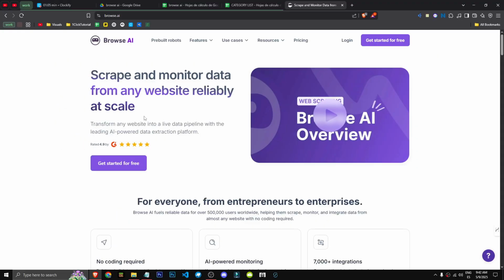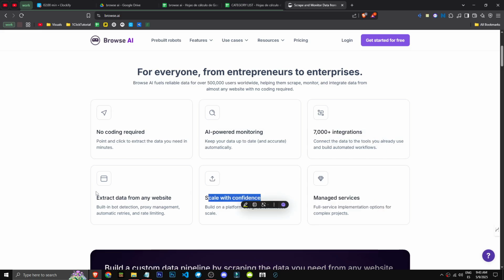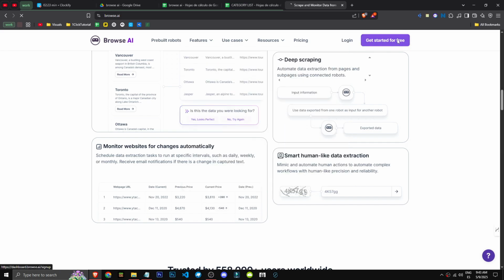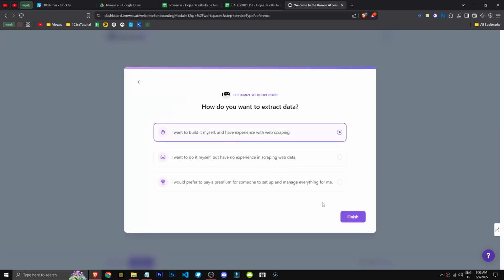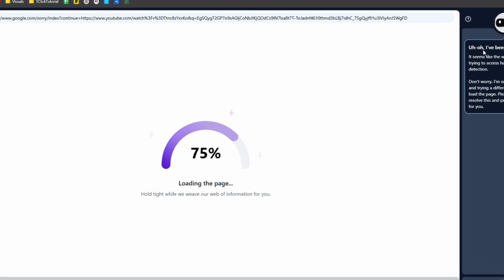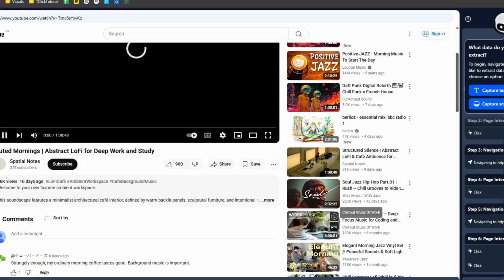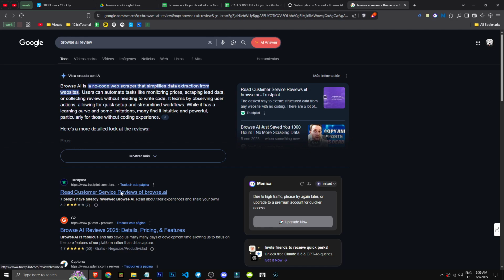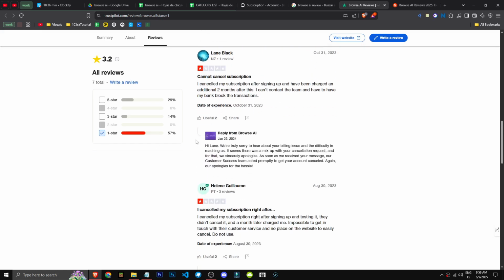Bulk extraction with BROWSE AI to scale SEO campaigns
Use BROWSE AI to collect key data from thousands of URLs and scale SEO strategies with precision and minimal effort.🎁 Want to learn more about Artificial Intelligence and stay ahead of the curve?